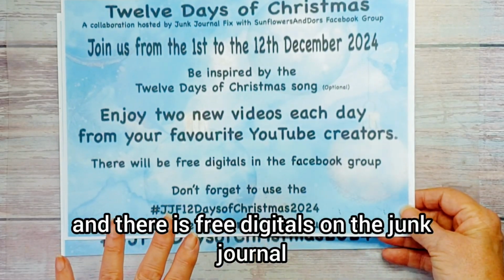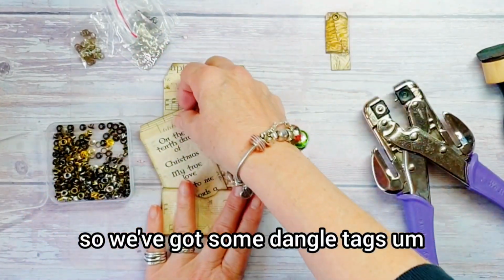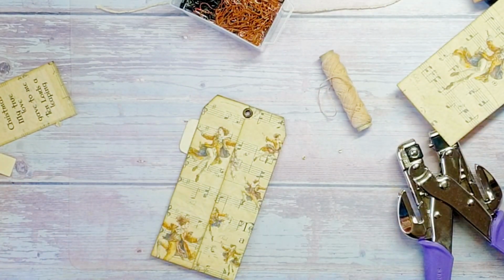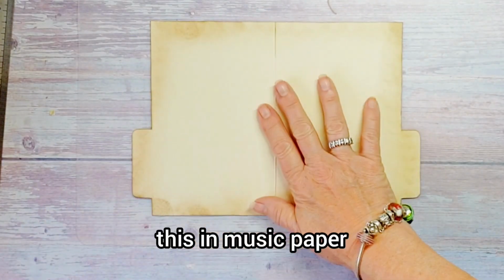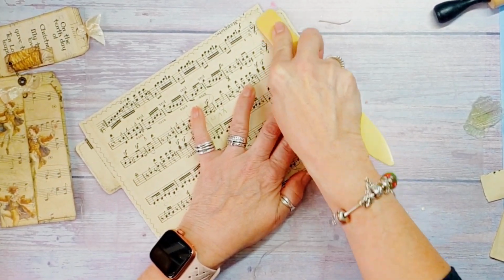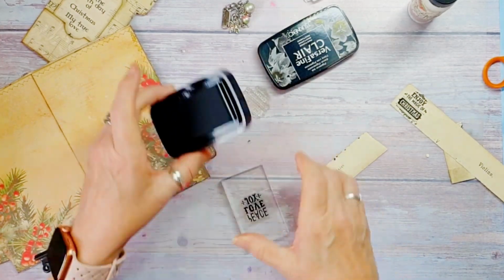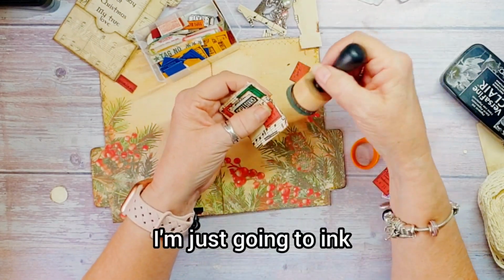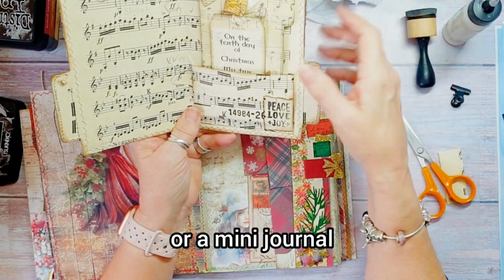Double tag (10 lords a leaping collaboration with Junk Journal fix with SunFlowersAndDors)